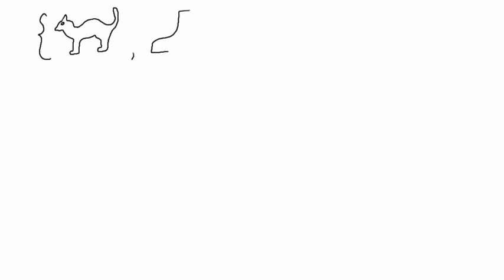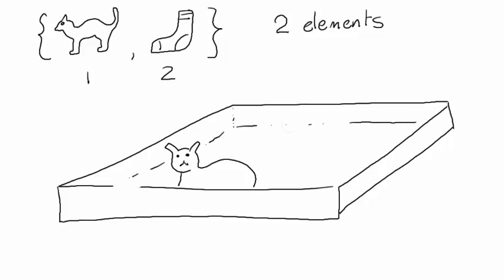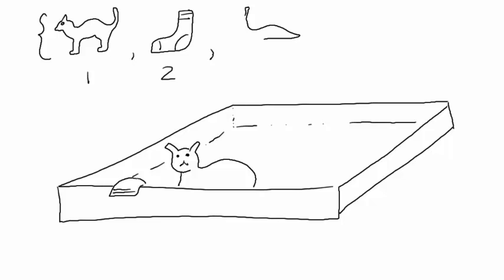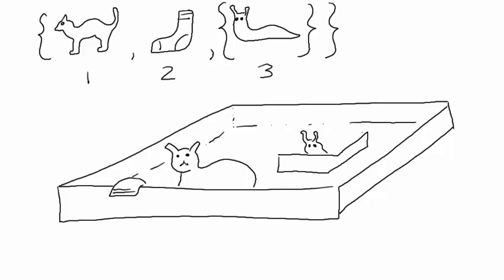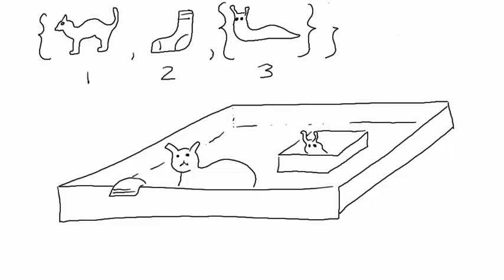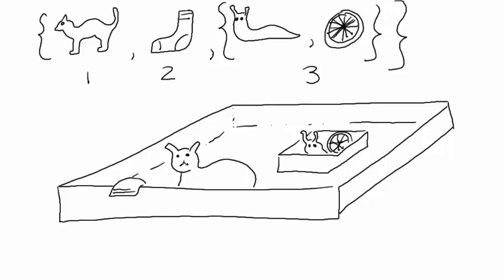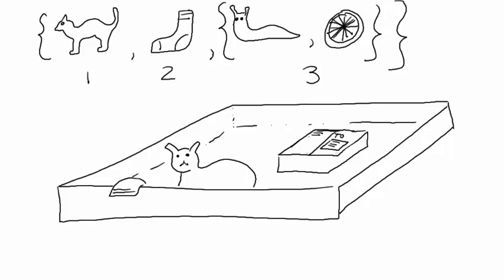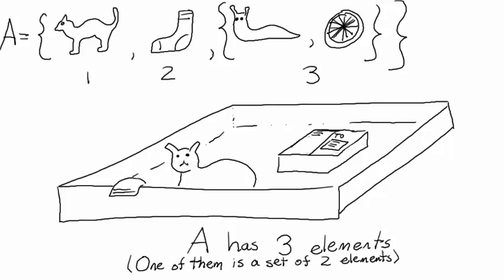Sets and their elements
What is a set, and what are its elements?